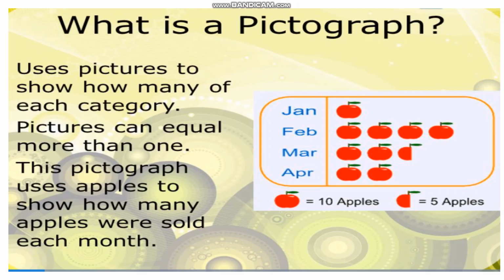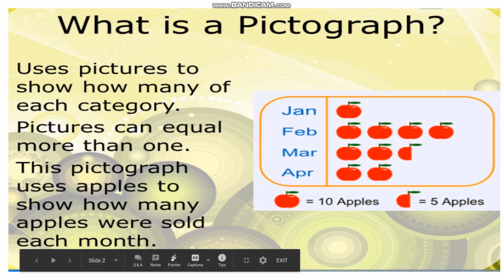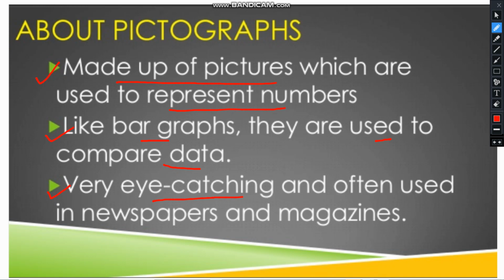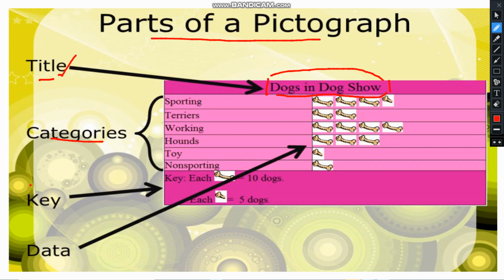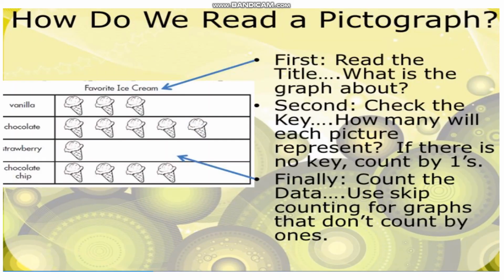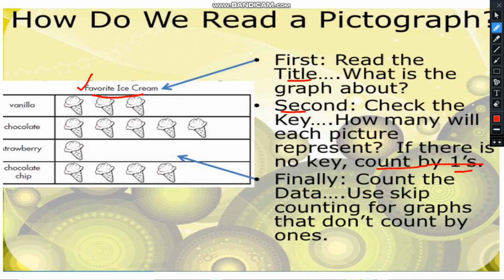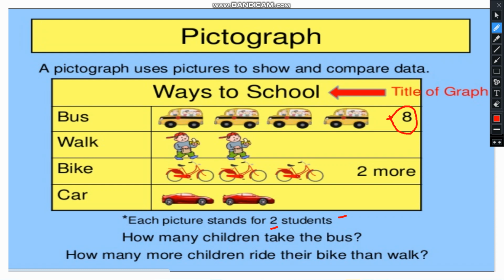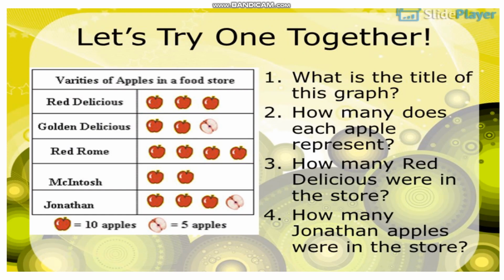Data Handling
Pictograph